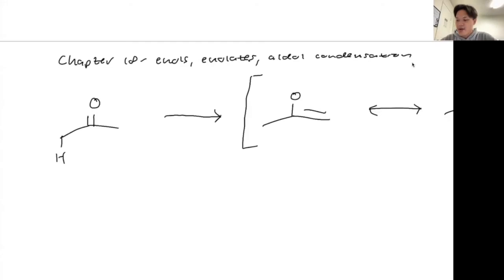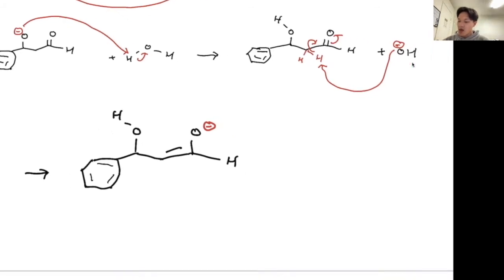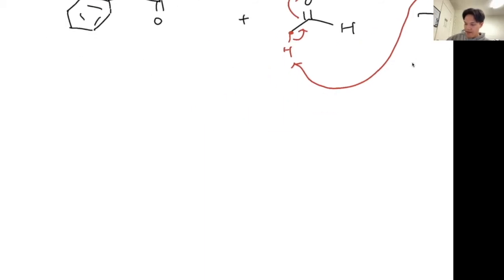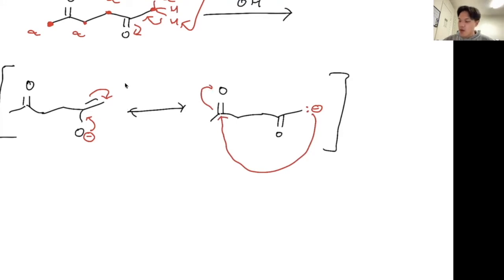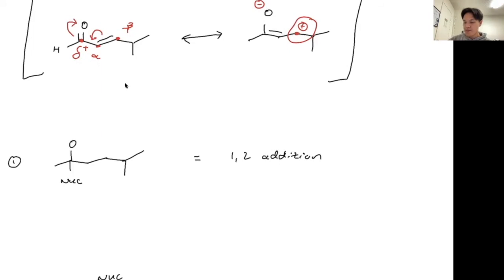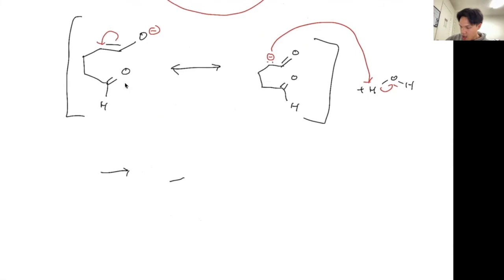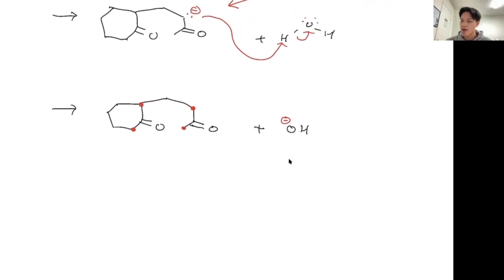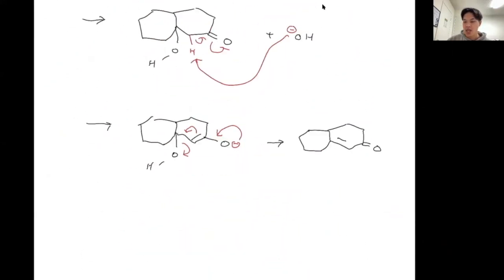CHEM 40B: Chapter 18 (part 2): Enols, Enolates, and Aldol Condensation